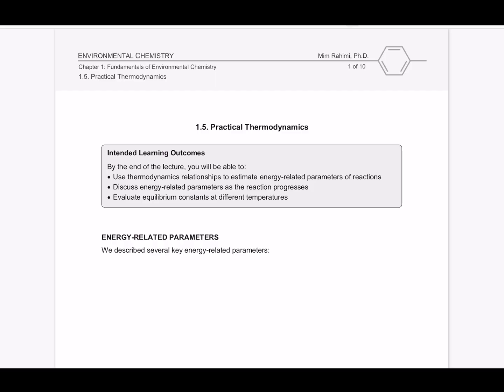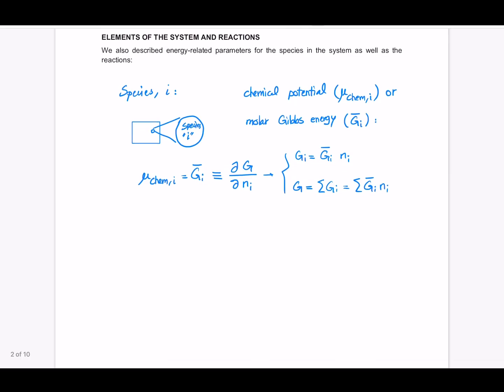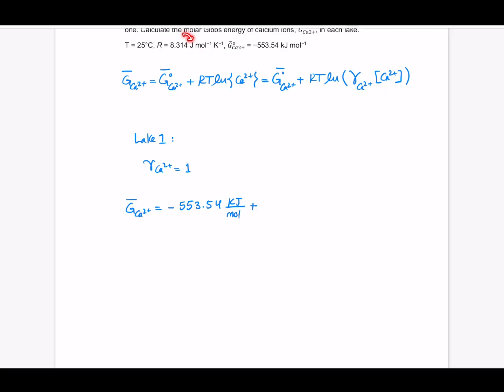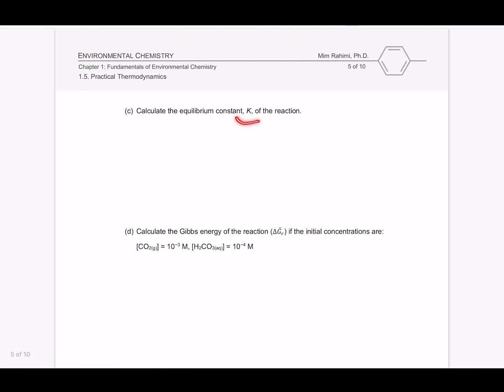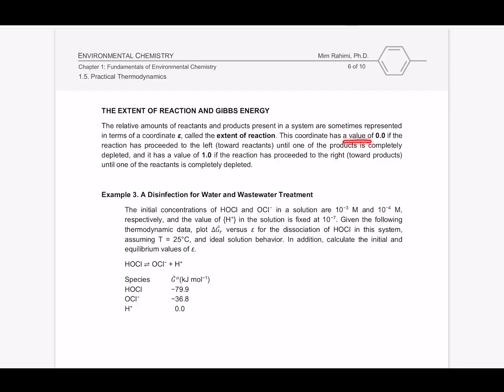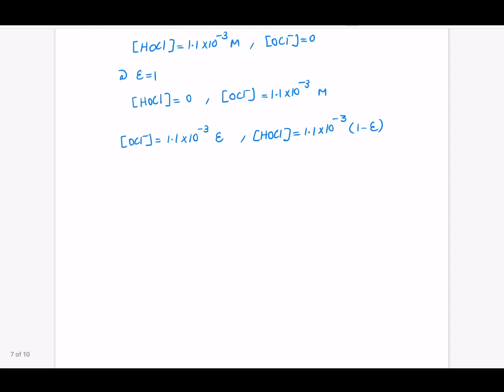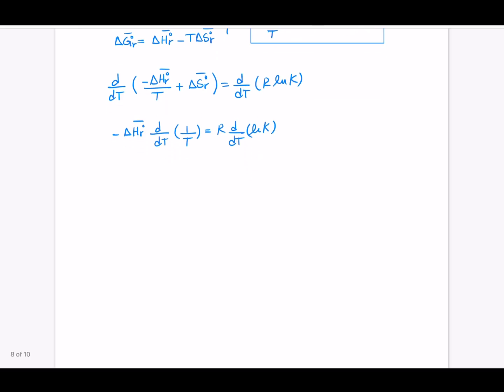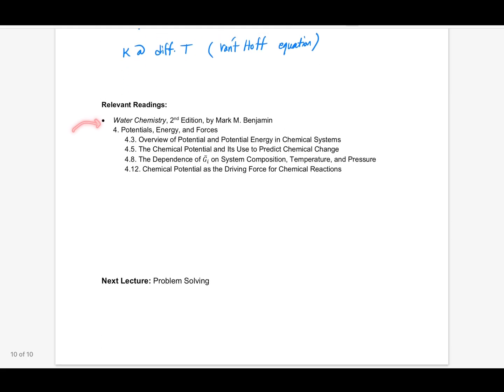Lecture 05: Practical Thermodynamics (Chapter 1)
LECTURE OVERVIEW:
In this lecture, we move from theoretical foundations to practical applications of thermodynamics in environmental systems. We examine how Gibbs energy, enthalpy, and entropy can be applied to real-world chemical reactions, including calculating the Gibbs energy of ions in solution and modeling carbon dioxide dissolution in water. The concept of the extent of reaction is introduced as a tool to track reaction progress, and we analyze how Gibbs energy varies with composition. Finally, we explore how equilibrium constants change with temperature using the van’t Hoff equation, providing a framework for predicting chemical behavior under different environmental conditions.

INTENDED LEARNING OUTCOMES:
By the end of the lecture, you will be able to:
• Use thermodynamics relationships to estimate energy-related parameters of reactions
• Discuss energy-related parameters as the reaction progresses
• Evaluate equilibrium constants at different temperatures

RELEVANT READINGS:
• Water Chemistry, 2nd Edition, by Mark M. Benjamin
        4. Potentials, Energy, and Forces
             4.3. Overview of Potential and Potential Energy in Chemical Systems
             4.5. The Chemical Potential and Its Use to Predict Chemical Change
             4.8. The Dependence of G ̅_i on System Composition, Temperature, and Pressure
             4.12. Chemical Potential as the Driving Force for Chemical Reactions

COURSE REFERENCES:
The recommended textbooks for the course are: